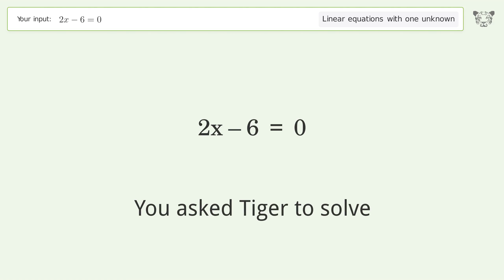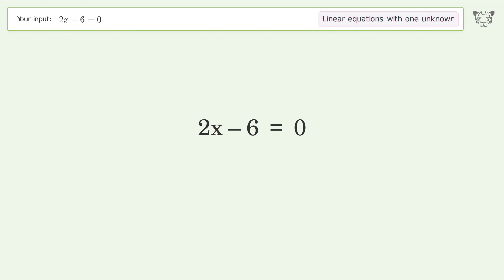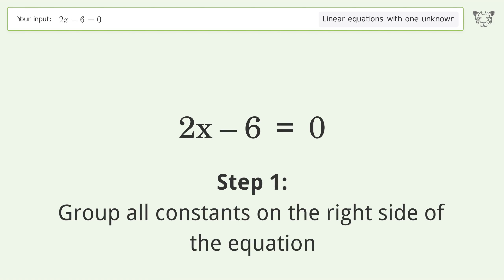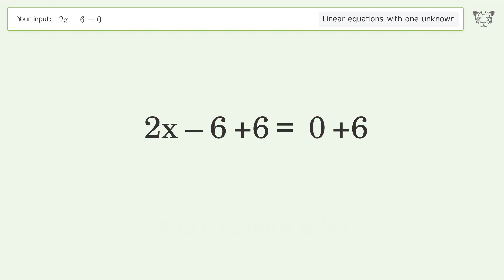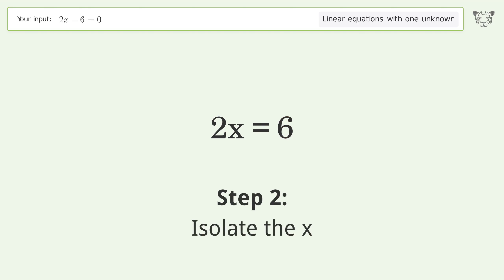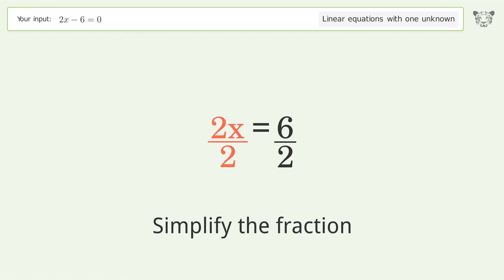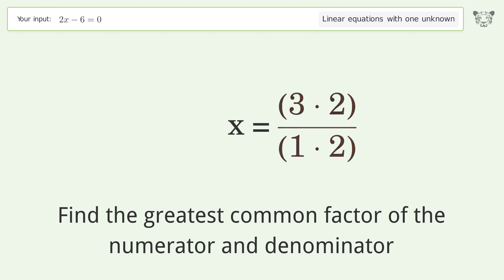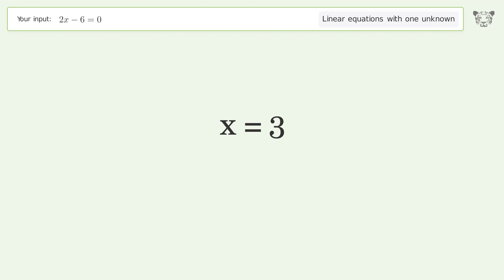Linear equation with one unknown: Solve 2x-6=0 step-by-step solution